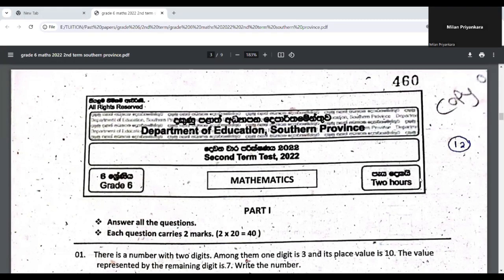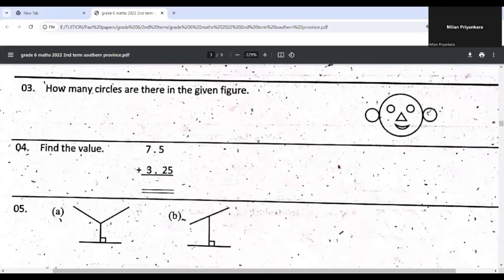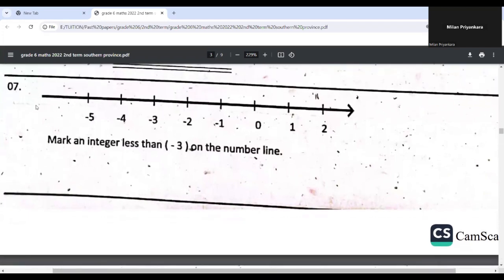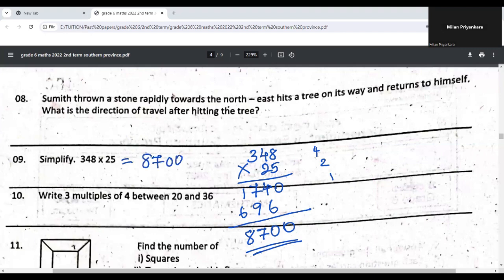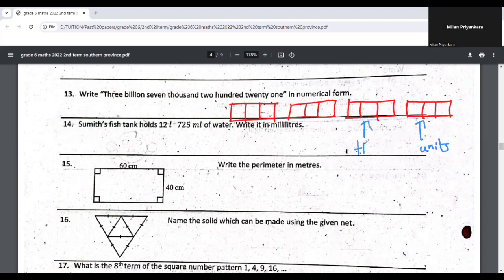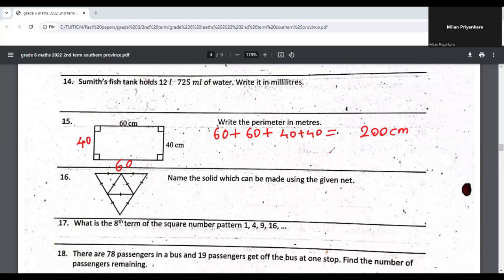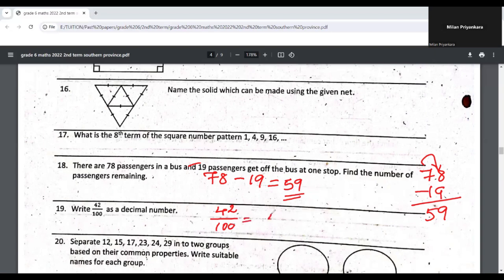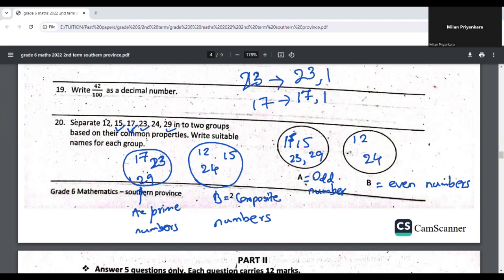Grade 6 Mathematics English Medium | 2nd Term Paper | Southern Province 2022 | Part 1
This video contains a past paper discussion for grade 6 maths students.

Part 2 :  Yet to be uploaded